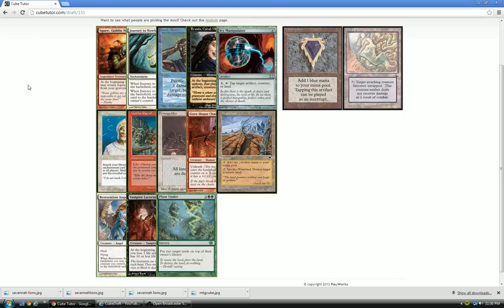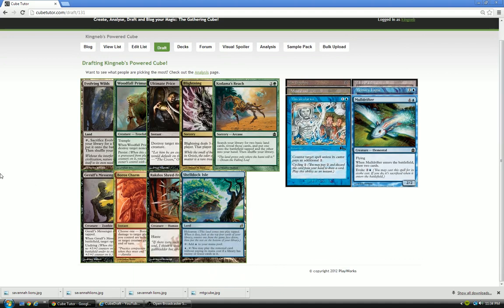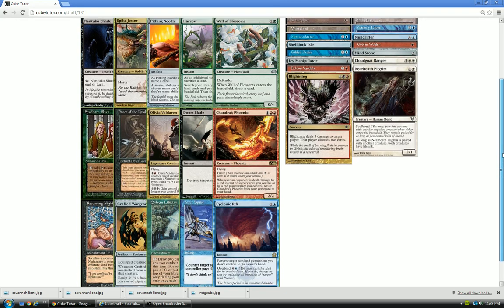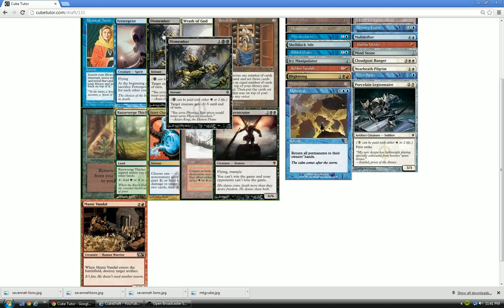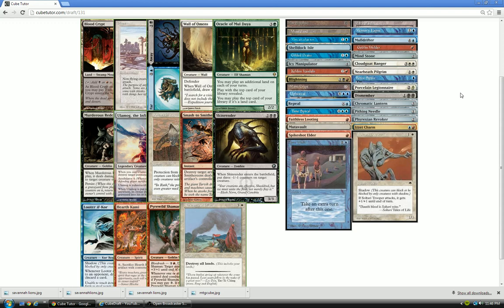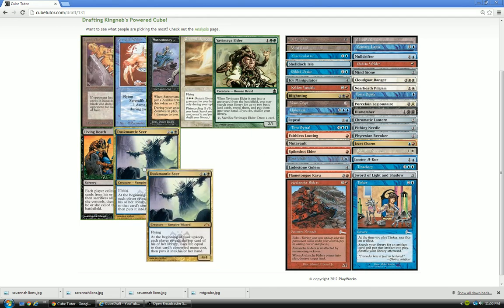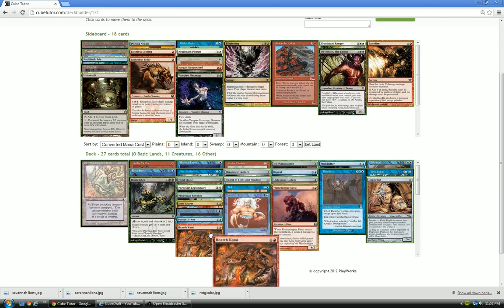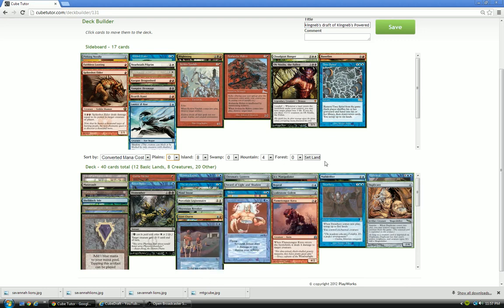CubeTutor Draft #1 Winker June 23 2013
My first attempt at a video draft on CubeTutor's website.  What do you get when you combine Goblin Welder & Tinker?  Winker!